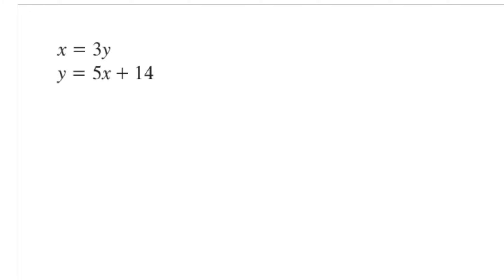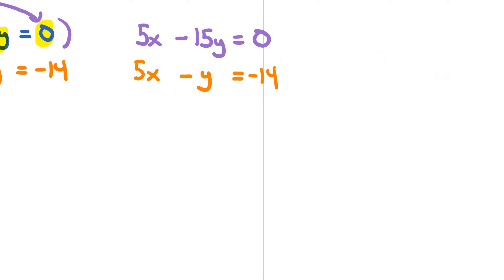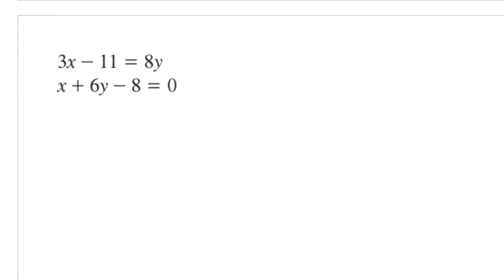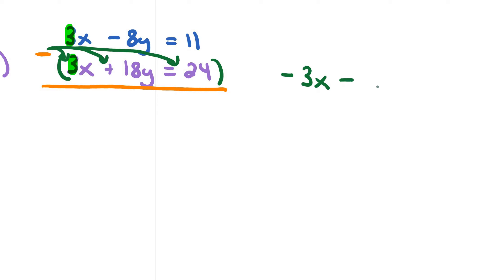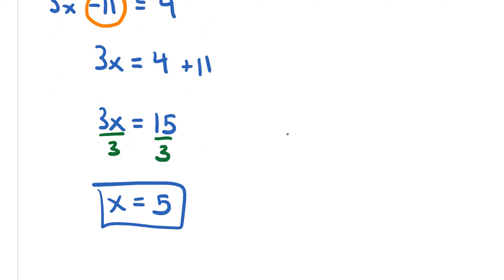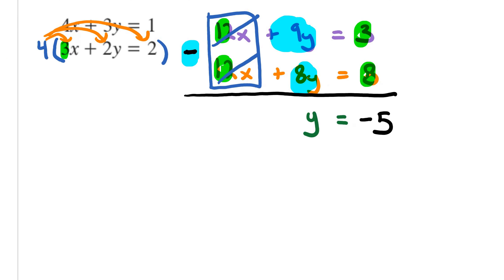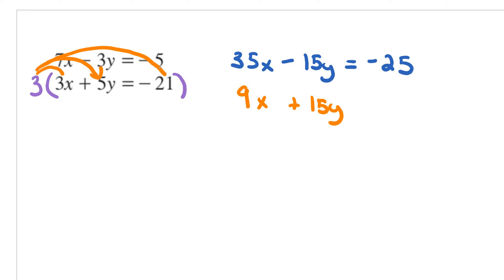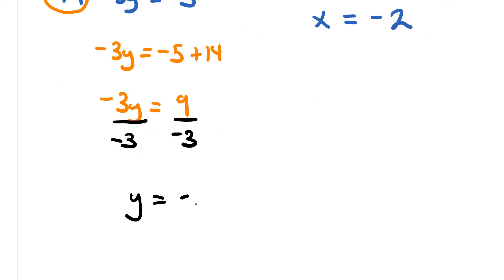Pre-Calculus 10 Section 6.2 HW Part 2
Page 244